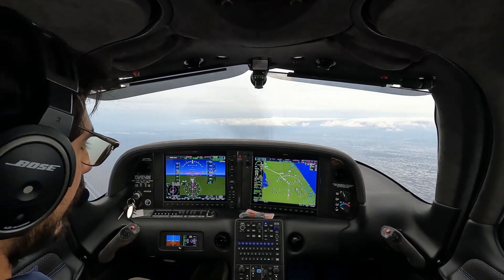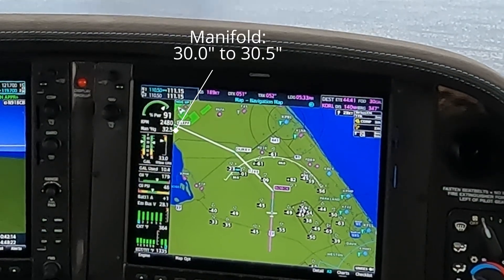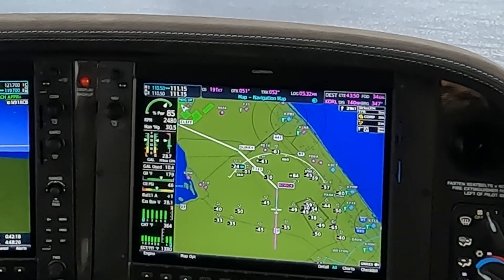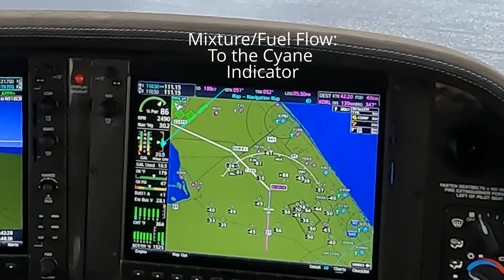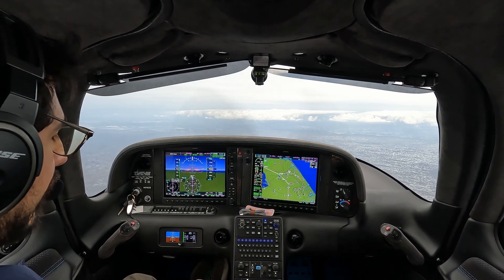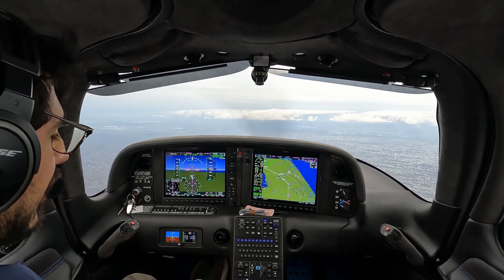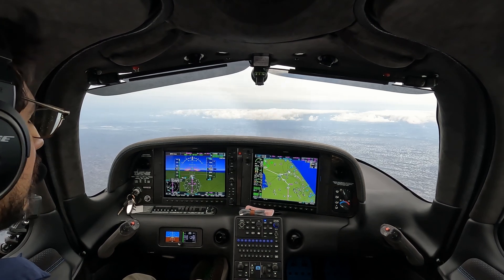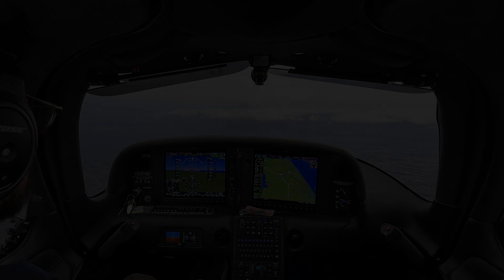C.F.T Series: How to Lean a Turbocharged Cirrus SR22 | Gen 6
Checklists, Flows and Techniques video 2: Here I teach you a technique for leaning the SR22 Turbo during cruise flight.

Camera Equipment:

GoPro 10 (front)
GoPro 8 (side)
GoPro 3 (interior)